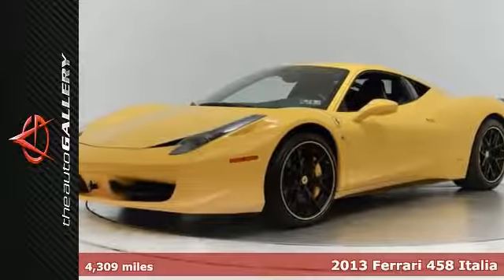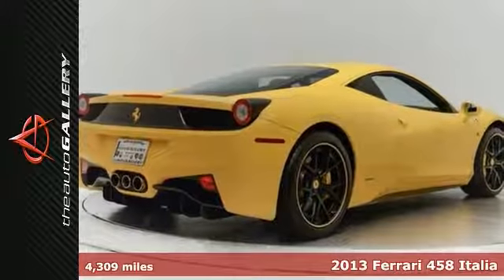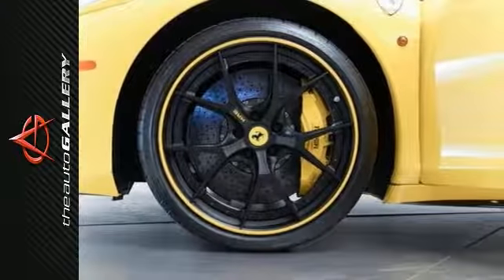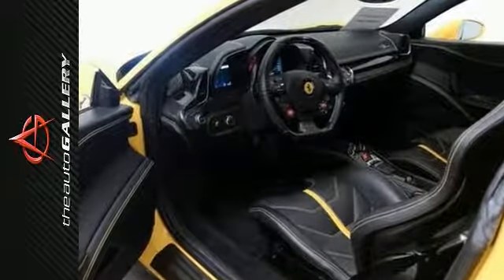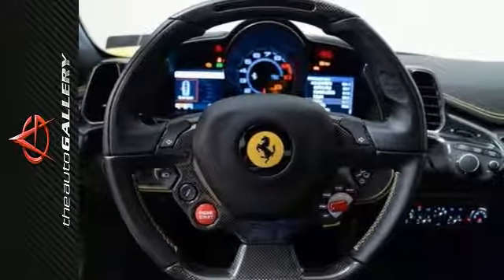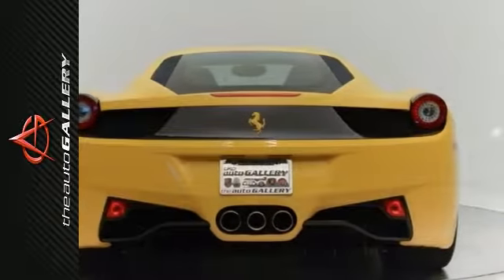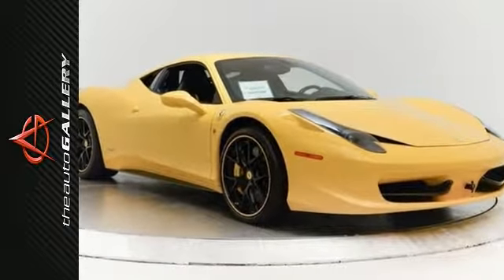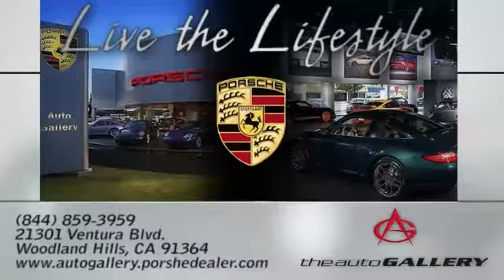Used 2013 Ferrari 458 Italia Los Angeles Woodland-Hills, CA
Year: 2013
Make: Ferrari
Model: 458 Italia
Trim: Base
Engine: 4.5L V8 DI DOHC
Transmission: 7-Speed Manual Dual Clutch
Color: Yellow
Interior: Nero
Mileage: 4309
Stock #: UPD193527
VIN: ZFF67NFA1D0193527
Pre-Owned 2013 Ferrari 458 Italia for sale at Auto Gallery Porsche dealership located in Woodland Hills on Ventura Boulevard within minutes of Warner Center. Despite only being a couple years old the Ferrari 458 has already earned legendary status, and deservedly so. With its sleek and stylish design and an extra 80 horses, the 458 is leaps and bounds better than its predecessor, the F430. This beastly supercar gets its power from a mid-engine 4.5l V8 that produces an astounding 562 horsepower! The 458 weighs only around 3,250 pounds and with performance figures like that this car can hit 60 miles per hour in a heart-stopping 3 seconds! This particular Ferrari is finished in a beautiful Giallo Modena yellow with a charcoal leather interior and has a mere 4,309 miles! Test drive this Ferrari today and find out just how well it has been cared for by its previous owner. Remember that The Auto Gallery Porsche takes trade ins of all makes, models and will work with you to get the best deal possible. Come on in to Porsche Auto Gallery to pick up your dream car! While every reasonable effort is made to ensure the accuracy of this information, we are not responsible for any errors or omissions contained on this vehicle. Please verify any information in question with The Auto Gallery Porsche.

The Auto Gallery - Porsche is a premiere Porsche Dealer featuring a great selection of New, Used, and Certified Pre-Owned Porsche Cars, Trucks, and SUVs. The Auto Gallery - Porsche CA is conveniently located in Los Angeles, CA and services the surrounding communities, such as Woodland Hills, Canoga Park, Thousand Oaks, Simi Valley and Burbank.

The Auto Gallery - Porsche prides itself on excellent customer service and upholds the long standing Porsche reputation. Whether you are taking advantage of a great APR Rate, Lease Special, Purchase Price, this Los Angeles Porsche Dealer will assist with your next purchase all while assuring a hassle free car buying experience.
Address:
21301 Ventura Blvd